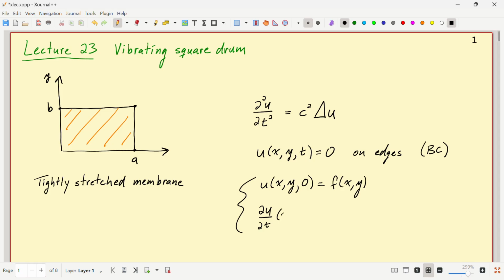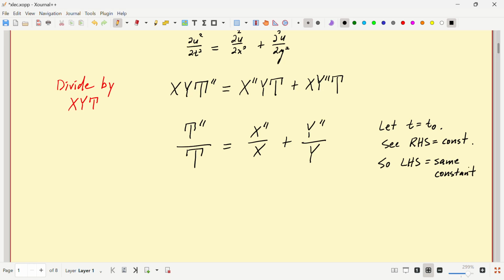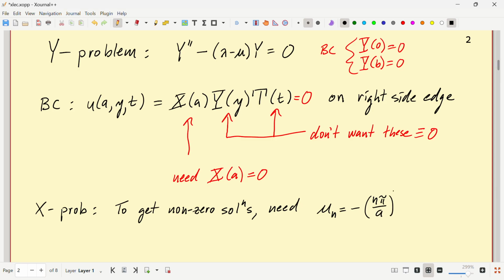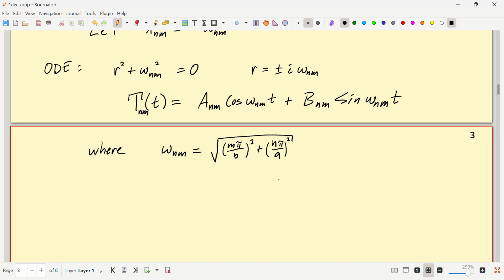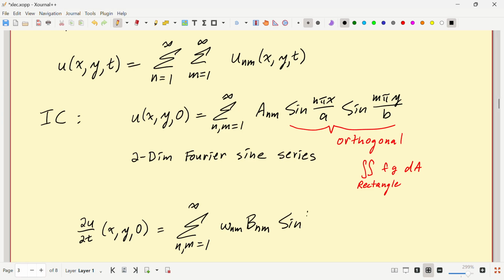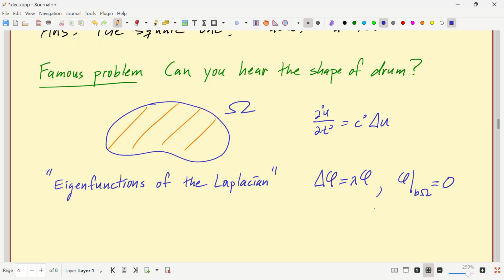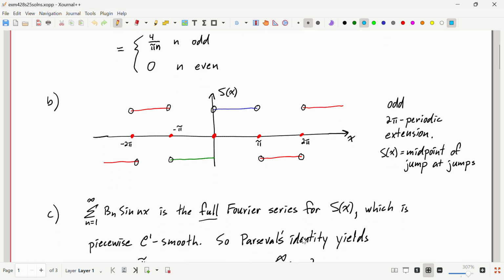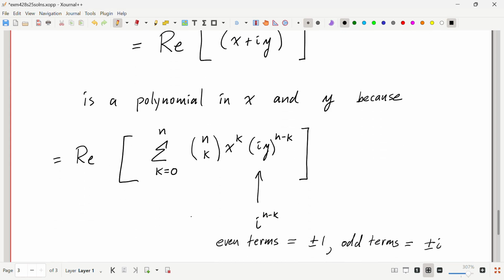Lec 23 - Vibrating square drum problem (Purdue University)